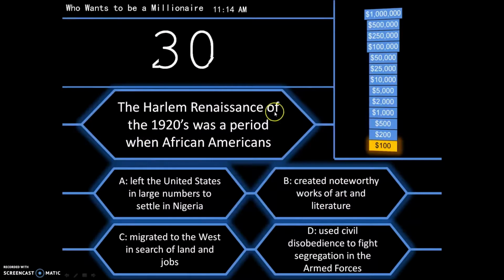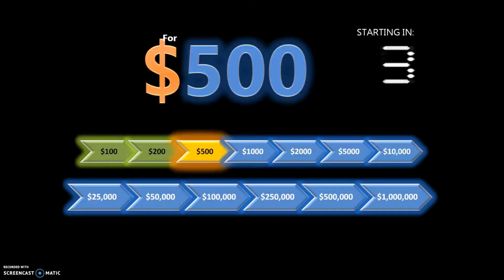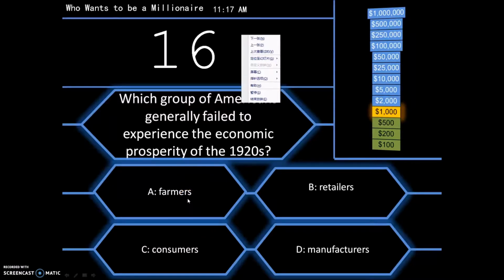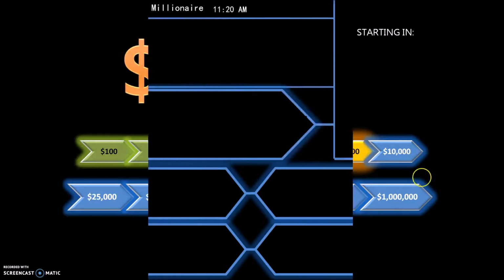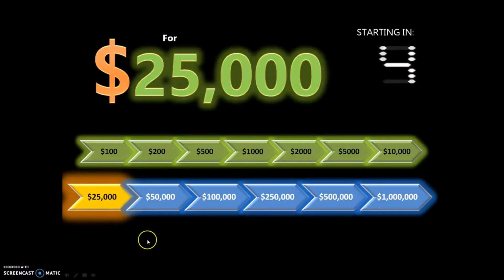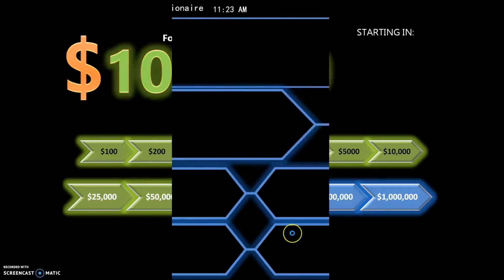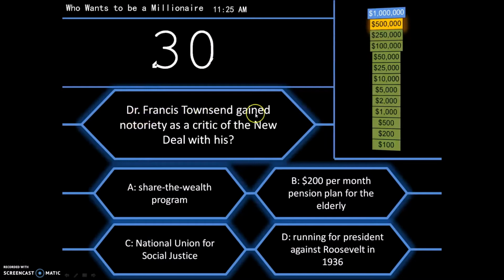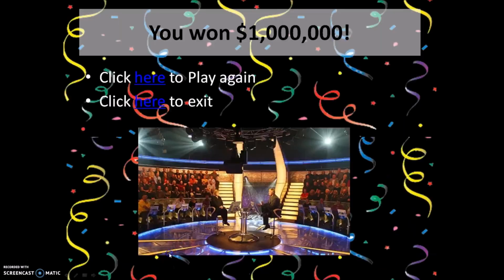The 1920’s and the New Deal Review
Welcome Back to our review session. Today I will share some questions related to the The 1920’s and the New Deal. What were the changes after the war in domestic front and How the New Deal Program transform the role of the government?

We are located in Nanjing, China. If you are around our area, then this is perfect for you. Prepare early to get your ace!:)

subject: U.S History Course

Leave a message here if you need online class. Comment if ever you have questions.